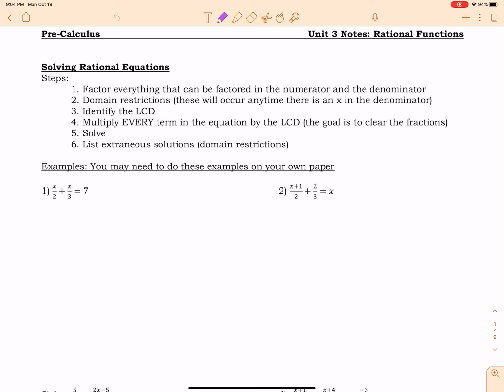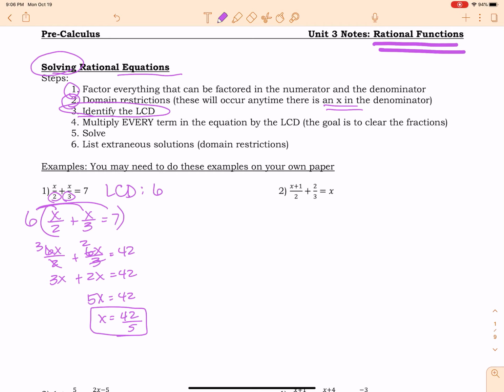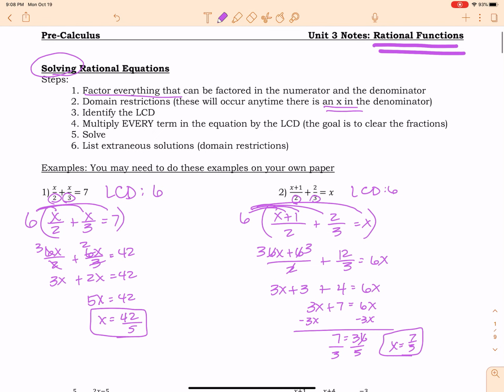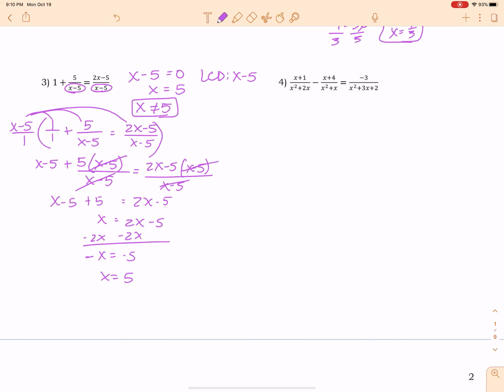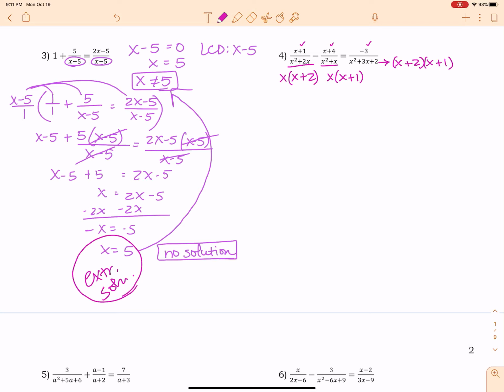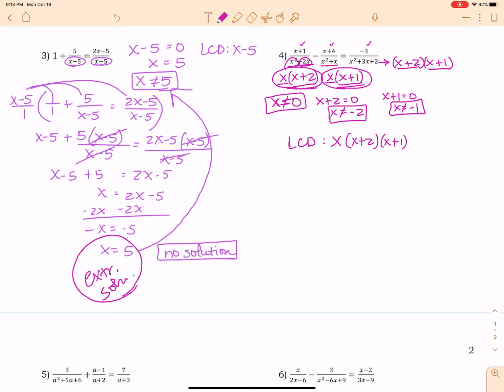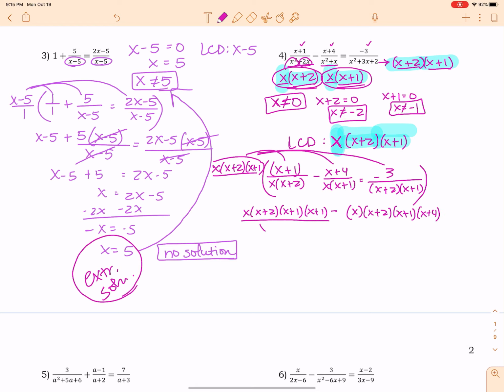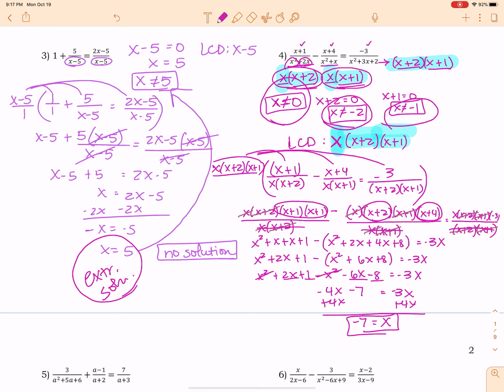PC 3.1 Rational Equations Ex1-4